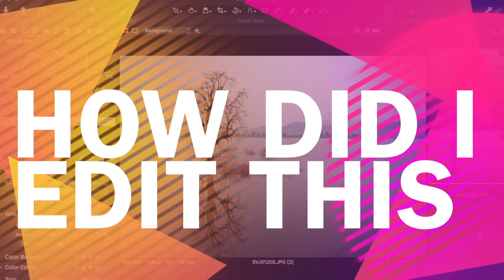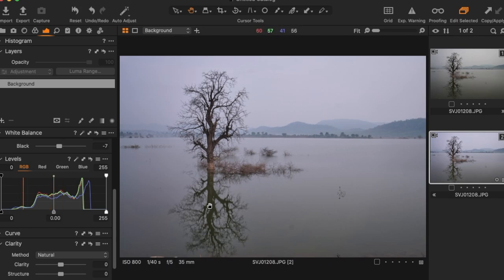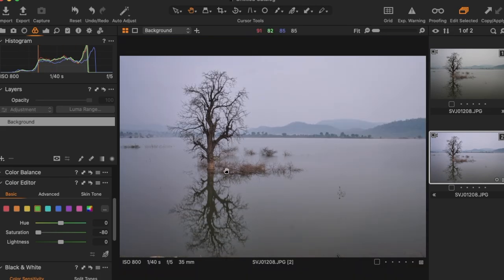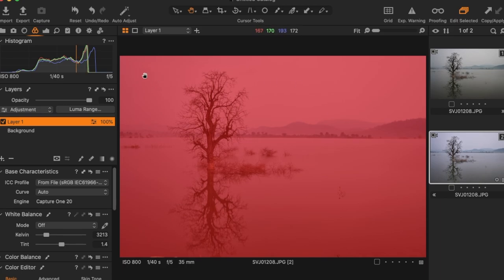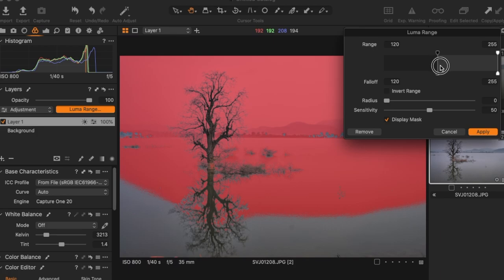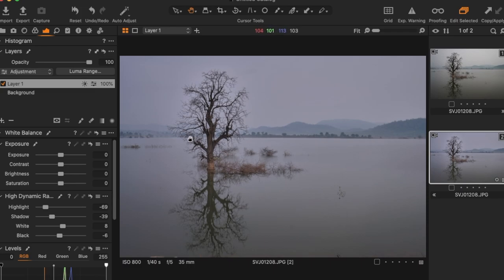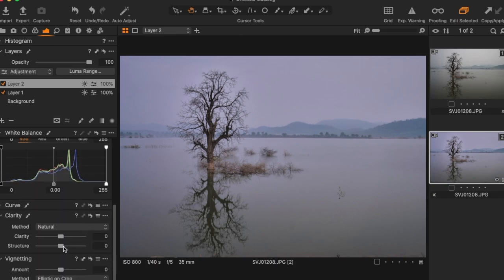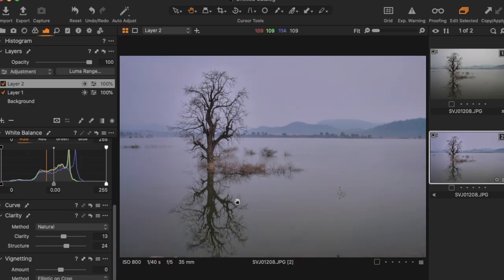How did I Edit This Photo #2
In this video I edit photo submitted by viewer on Capture one and Photoshop. My skills are limited with Capture one however I attempted to make this as beautiful as I can.

If you like me to edit your photo please send it to me - and I will be happy to do it for you.